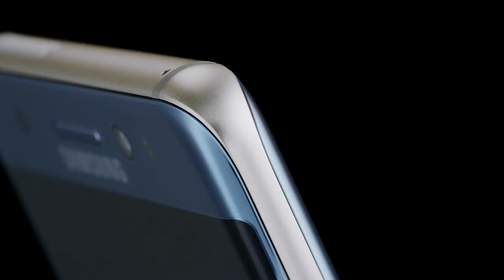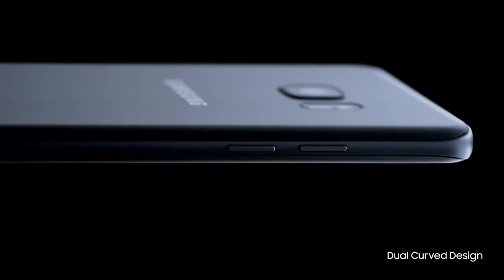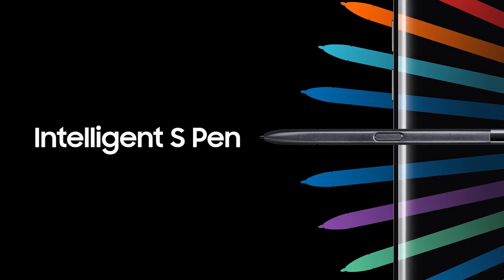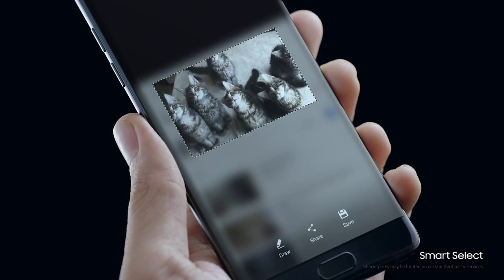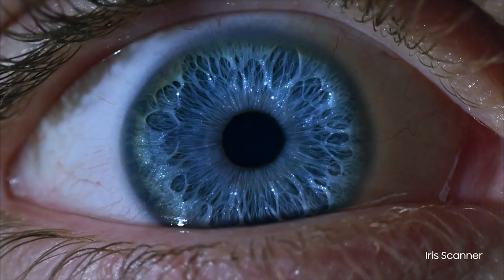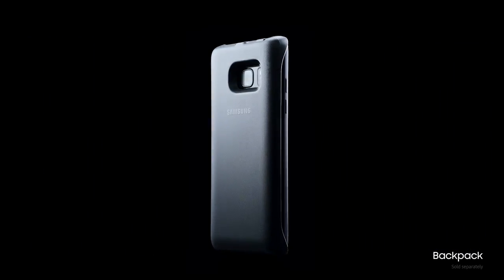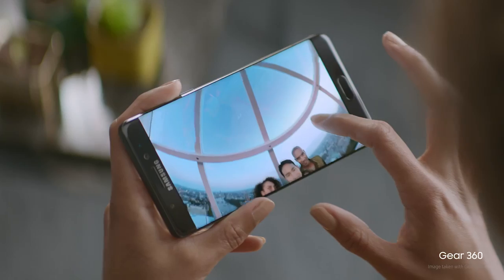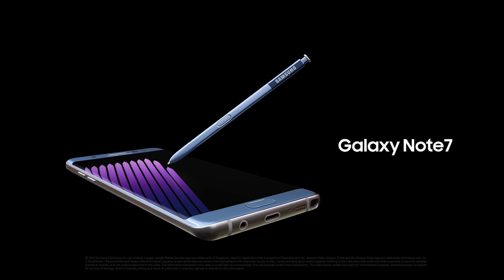Chi tiết cấu hình Samsung Galaxy Note 7 - Viễn Thông A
Samsung Galaxy Note 7 chính thức ra mắt.

Thông số kỹ thuật Galaxy Note 7:

- Màn hình QuadHD 5,7 inch

- Chip 64-bit 8 nhân tốc độ 2,3 GHz
- RAM 4GB, bộ nhớ trong 64GB, hỗ trợ thẻ nhớ 256GB
- Camera 12 megapixel Dual Pixel, camera trước 5 megapixel
- Pin 3.500 mAh, hỗ trợ sạc nhanh không dây, cổng USB-C
- Cảm biến vấn tay, cảm biến quét mống mắt
- Chống nước tiêu chuẩn IP68 (chịu nước ở độ sâu 1,5 mét trong vòng 30 phút)
- Bút S Pen chống nước, nhận diện 4.096 mức độ lực
- Hệ điều hành Android 6.0.1 MarshMallow
- Bốn màu: đen, xám, vàng, xanh dương